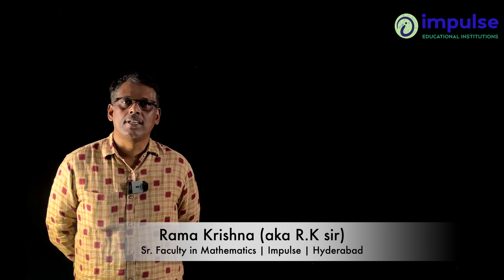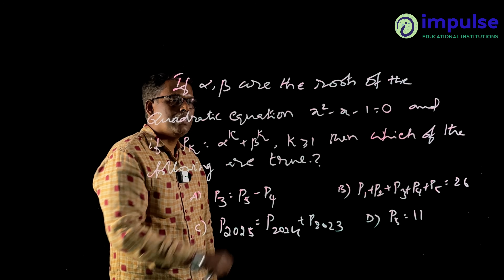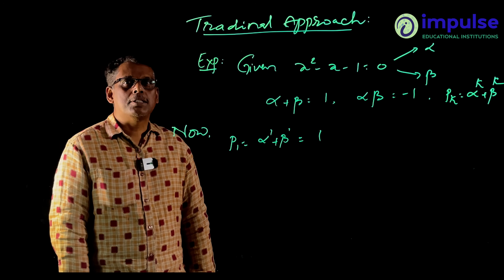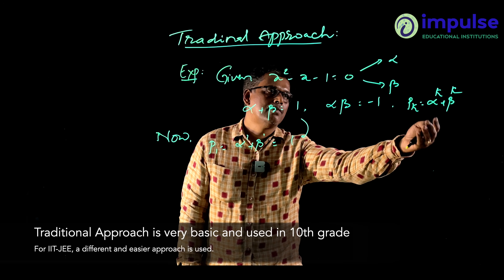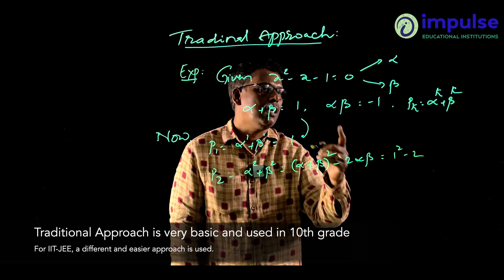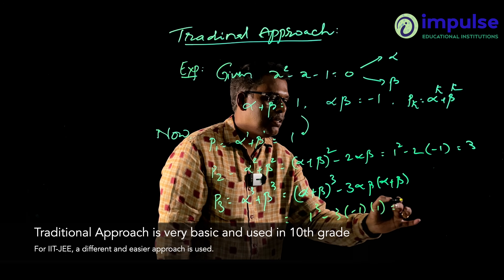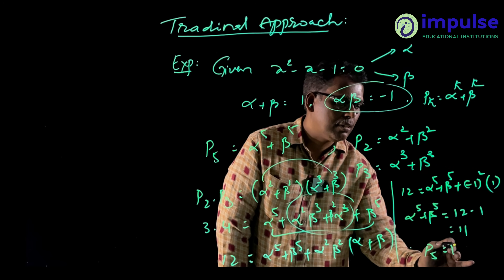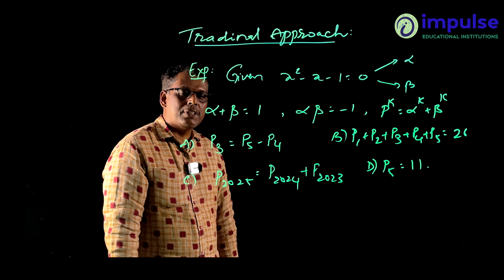Application of sum/product of roots in Quadratic equations | Part #1 | Impulse Masterclass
In this Masterclass, traditional approach in applications of sum/product of roots in quadratic equations is explained in an easier way that is helpful for both board exams as well as competitive examinations.

The Impulse Masterclass is a specially designed educational initiative aimed at providing 10th-grade students with a deeper understanding of challenging concepts. This program stands out for its focus on simplifying complex topics while maintaining a high standard of quality and relevance.

As part of this initiative, we will send weekly video lessons covering all major subjects: Physics, Chemistry, Biology, and Maths. Each video will dive into interesting and critical concepts from these subjects, making learning both engaging and effective.

Thanks to Rama Krishna sir for delivering this content.

Greetings from Impulse Educational Institutions – an institute with a proven track record of 10% success rate in IIT-JEE.

 • Best Inter colleges.